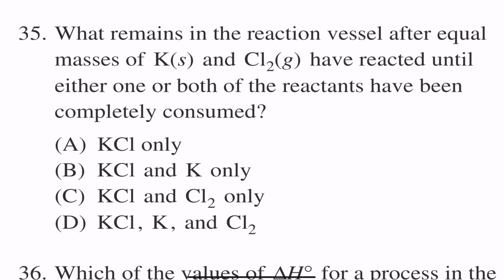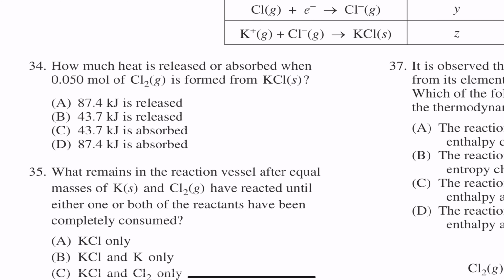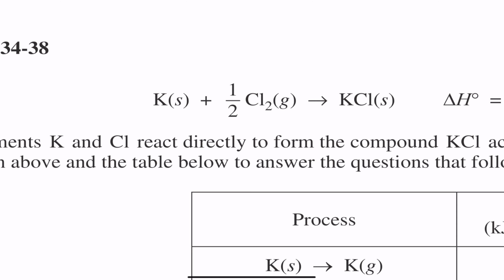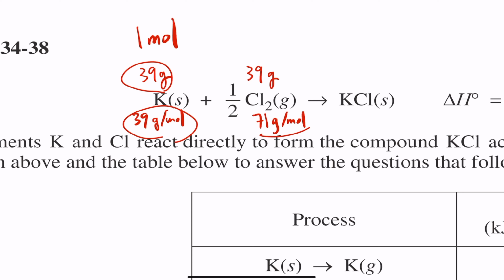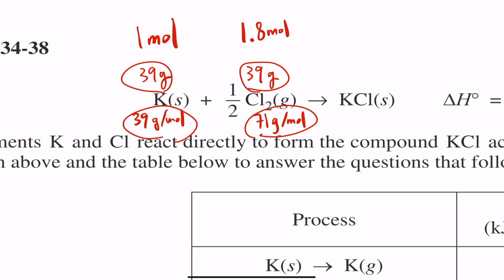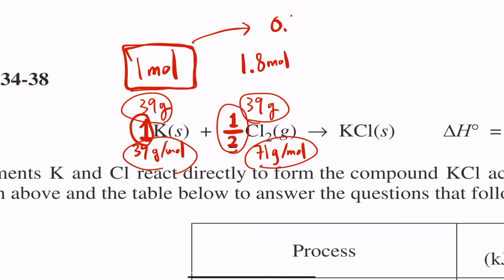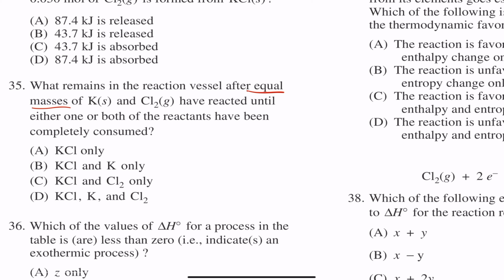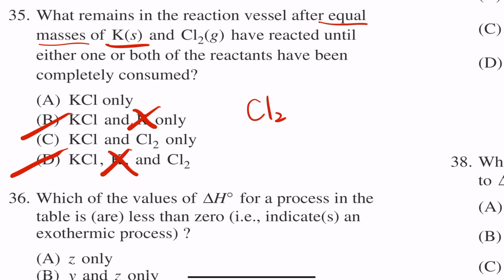2013 AP Chemistry Multiple Choice Section #35